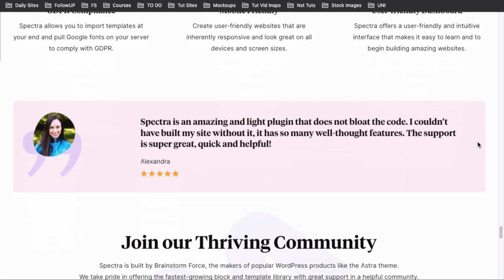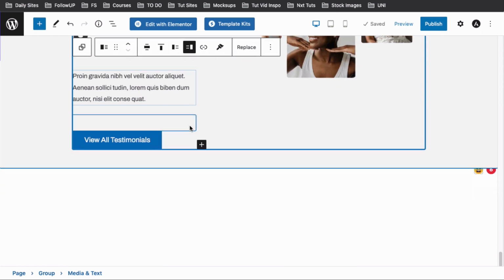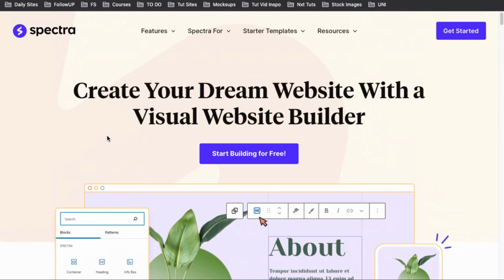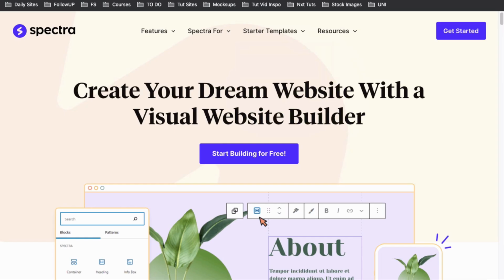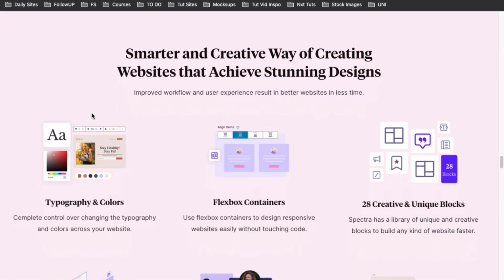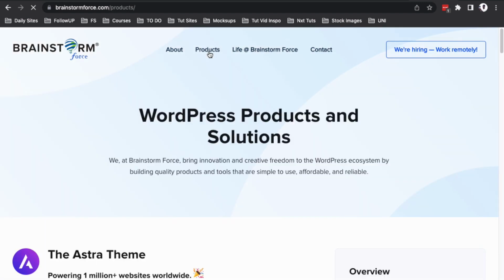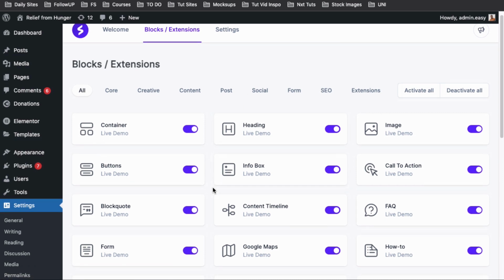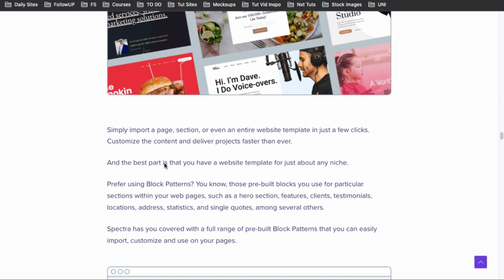Spectra 2.0: finally a working Gutenberg builder? this changes everything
Spectra 2.0 is here to make Gutenberg and website building in wordpress great again. I couldn't resist sharing my opinion regarding this game-changing Gutenberg extension and the threat it poses to well-known page builders like Elementor.
Say bye-bye to bloated themes and page builders, welcome spectra. Zero bloat and dependencies.